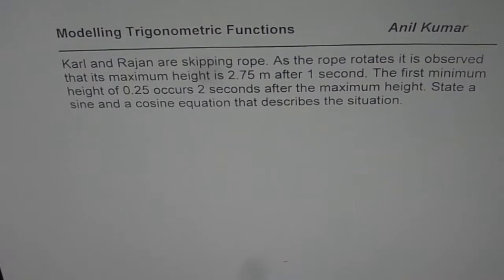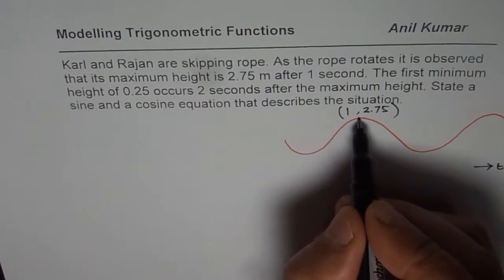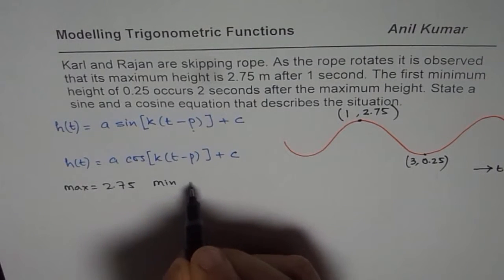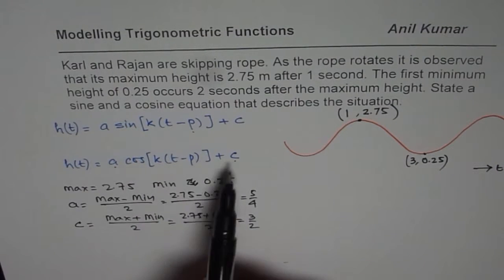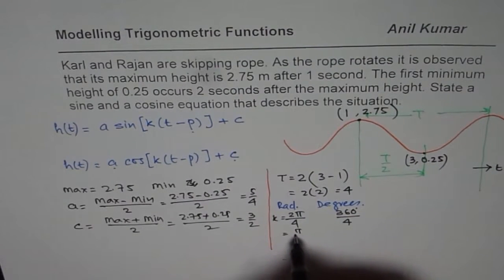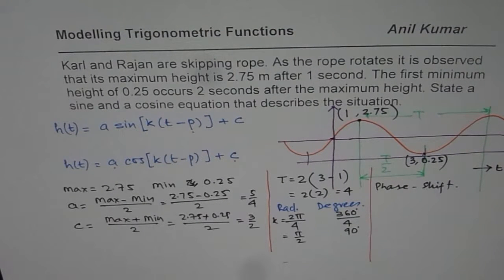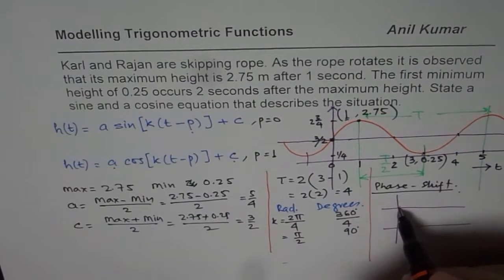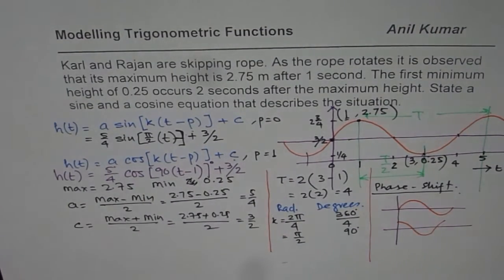Model Height of Skipping Rope as Trigonometric Function